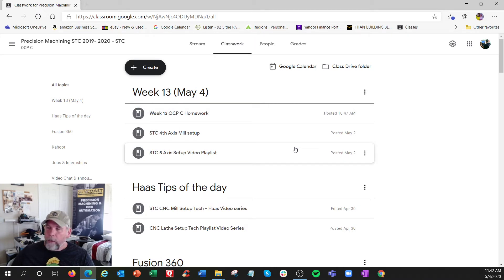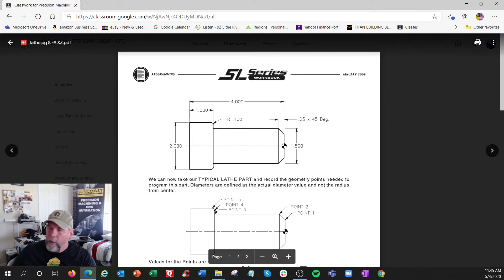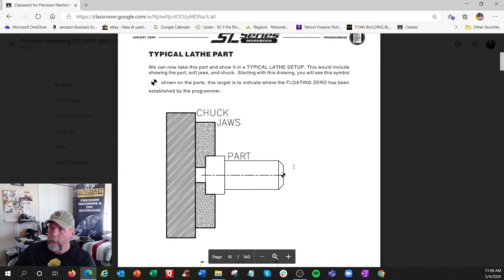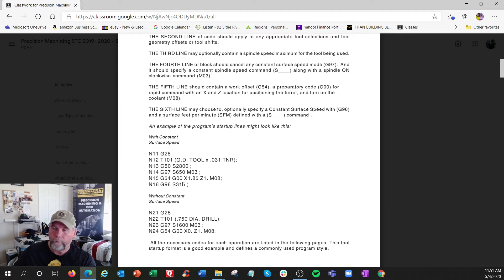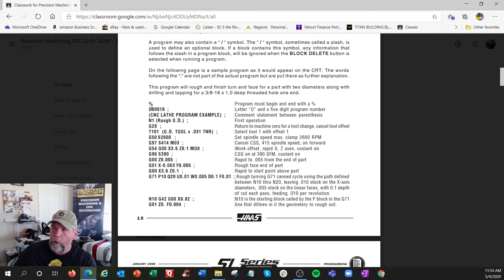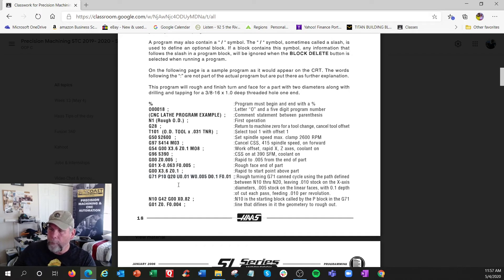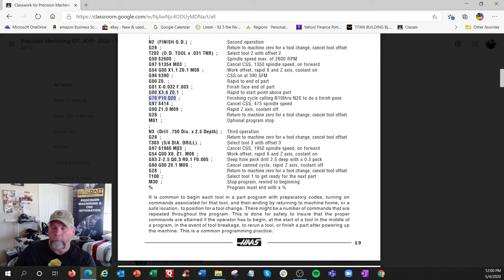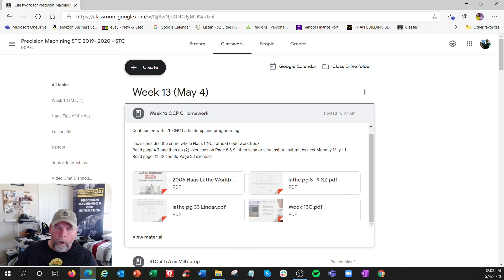CNC Lathe G code Programming - Haas